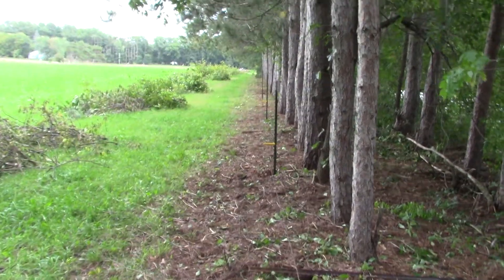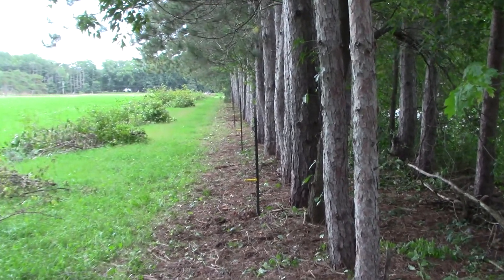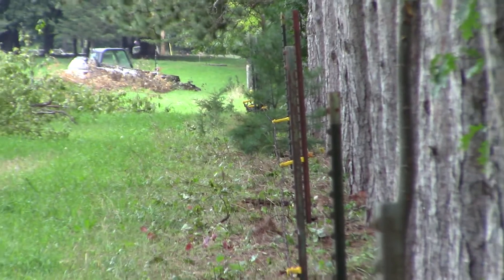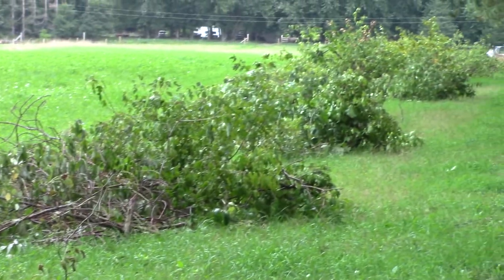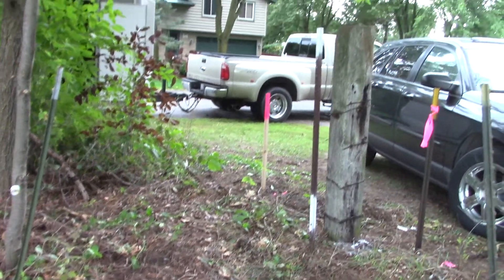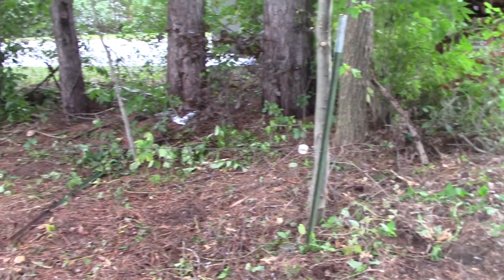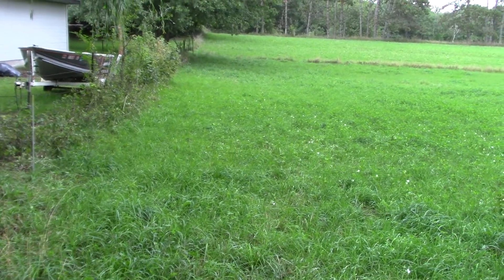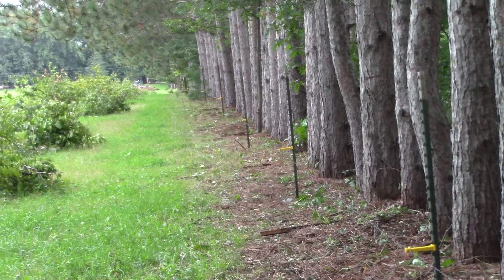Layout for corner fencing and temporary electric fence alteration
We are reaching the end of the first 1/3 mile of fencing removal, brushing and new line layout. We now will be preparing for the corner to turn 90 degrees. Since all old fence is now removed and cleared we have used one of the wires for a temporary fence as the last line of defense if any of the animals get out of their current location somehow. Better to be safe than sorry!